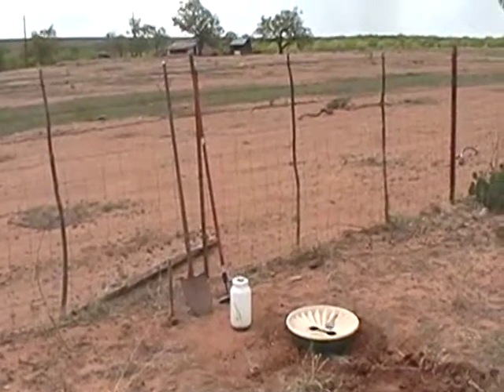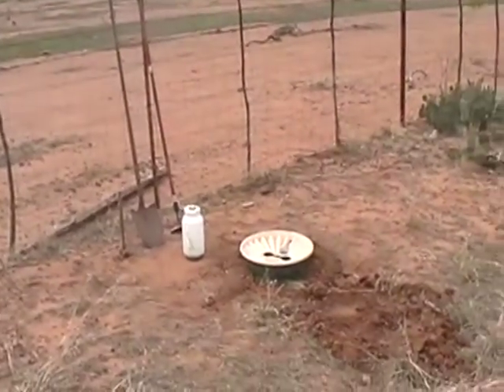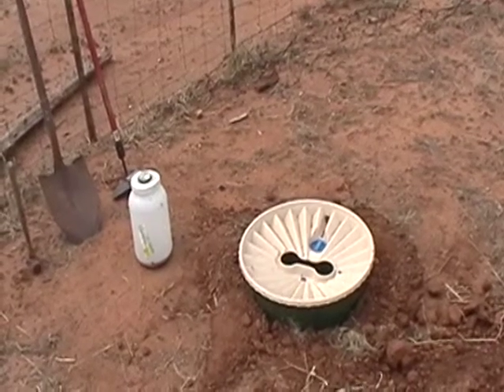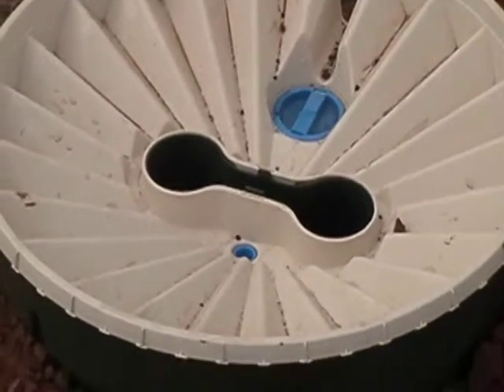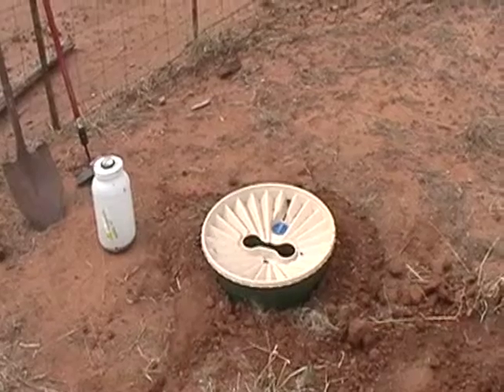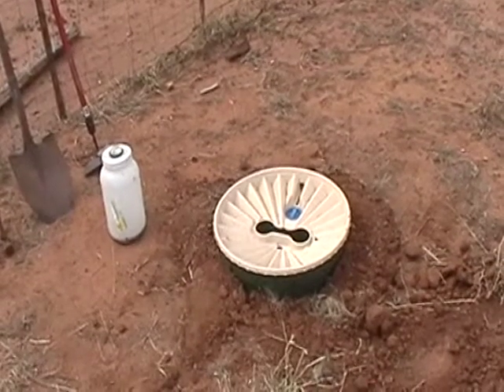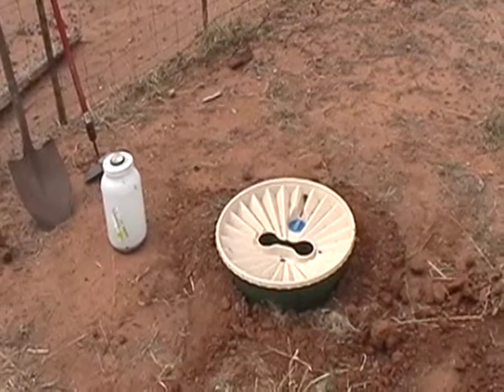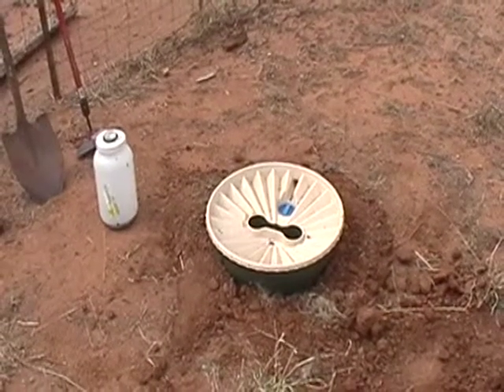Waterboxx Experiment Texas Live Oak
Experimental planting of Texas Live Oak Acorns at Robert Lee, Texas using a Groasis Waterboxx